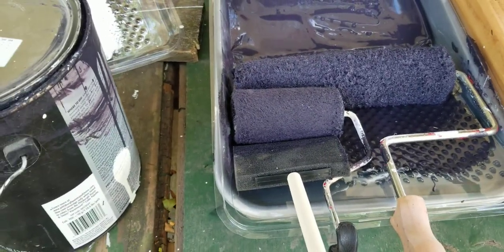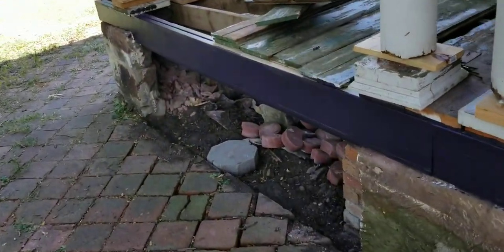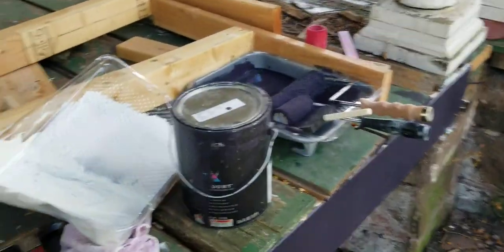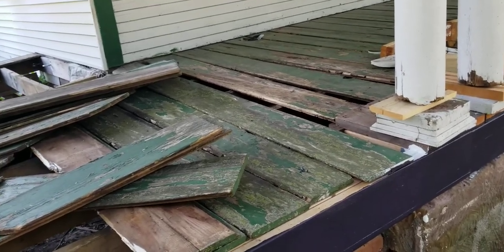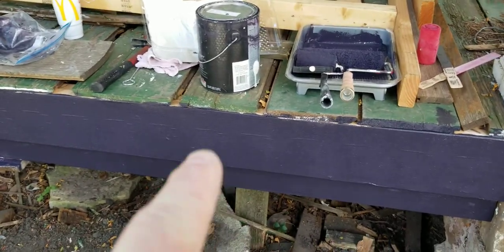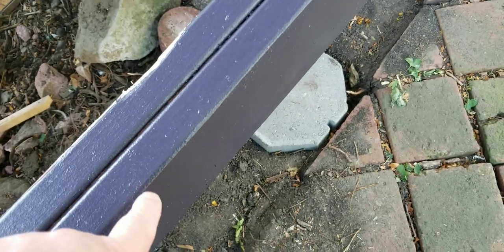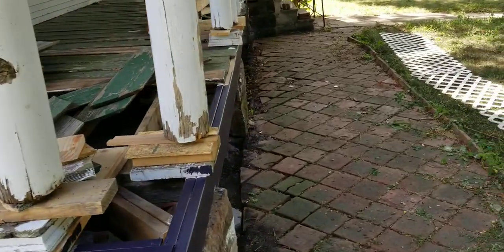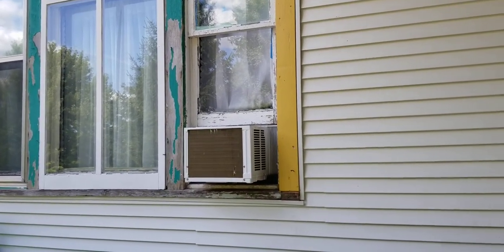Painted my Victorian porch and it's black!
Painted the rim joist that I just repaired on my 1888 Victorian porch. We chose black on this section but will be lighter above it. Trust me it will look awesome when done.